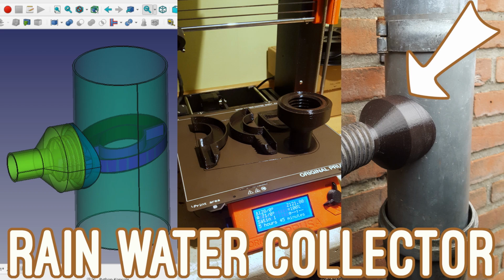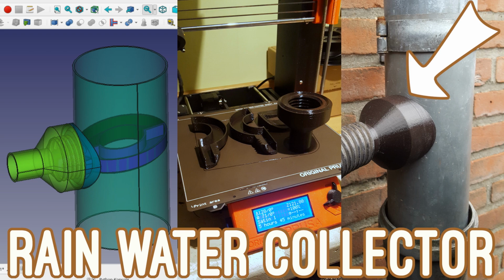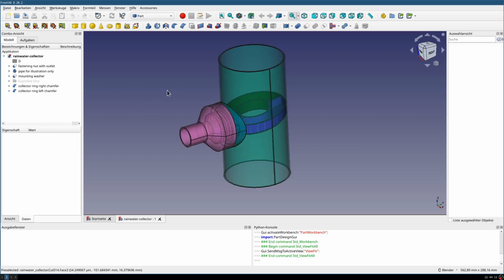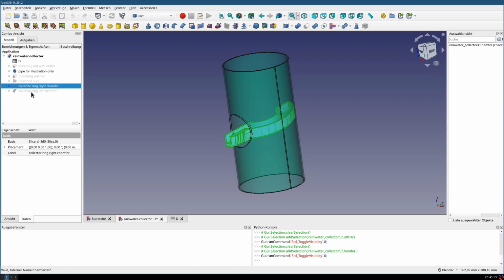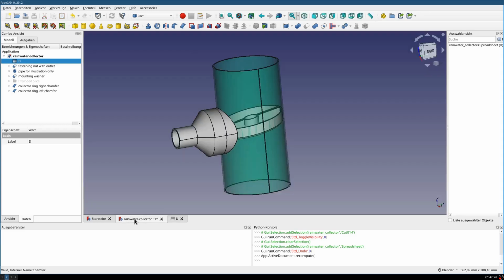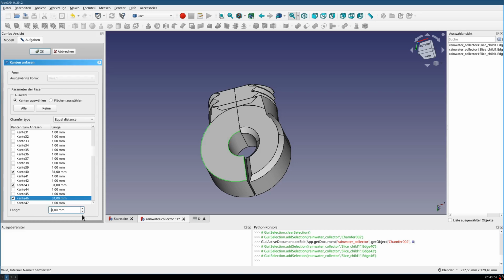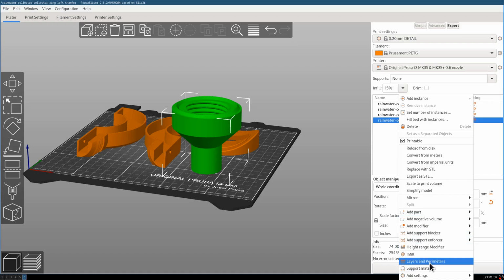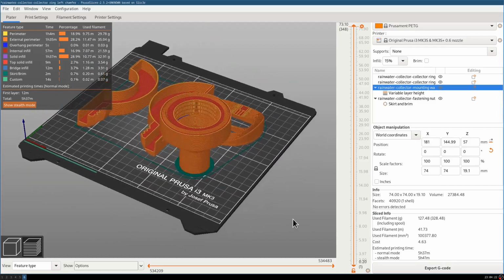Parametric rain water collector / harvester for installation in place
This is a support video for the parametric rain water collector files I uploaded to printables.com.

There are many rainwater collector designs out there an this is just my take on them. Be sure to follow the printing advice.

00:00 intro
00:10 installation instructions
05:33 adjustments in FreeCAD
11:50 slicing in Prusa Slicer